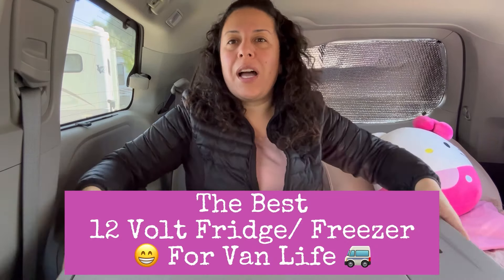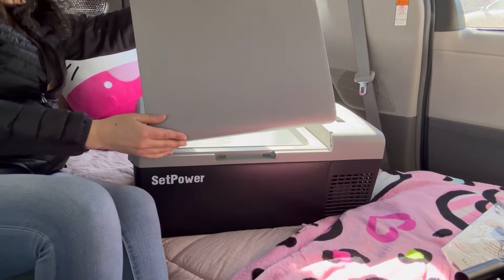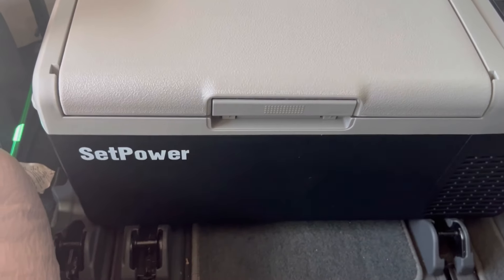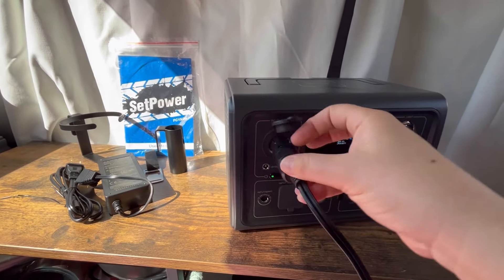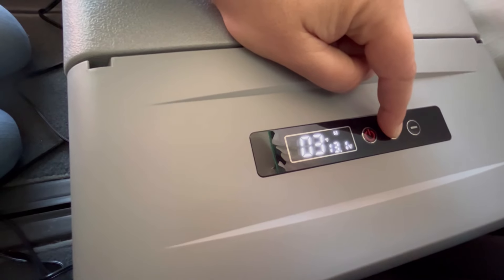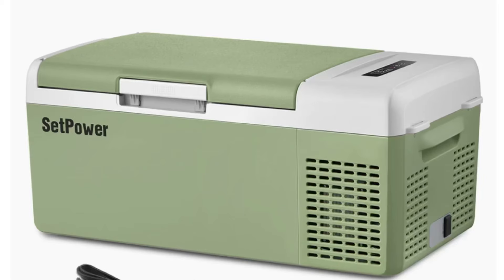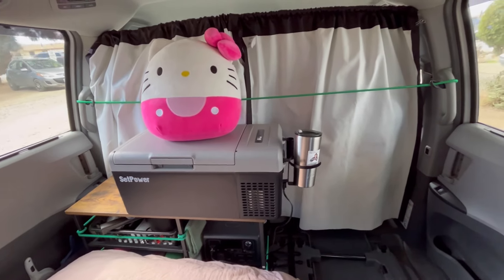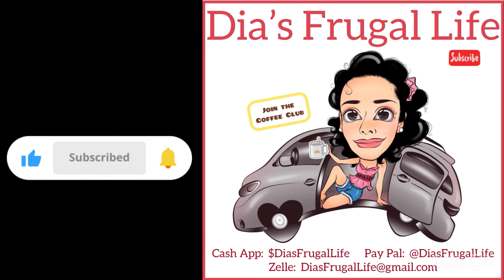The Best Small 12 Volt Fridge/Freezer // SetPower FC15 // Well Built & Affordable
SetPower FC15 / The Best Small 12 v. Fridge /Freezer

I've been using this fridge for a few weeks now and it has worked wonderfully. Its small enough to fit anywhere in my van even under my bed. If you're looking for a compact fridge/freezer to take on your adventures look no further. It’s well-built with lots of great features and best off all its AFORDABLE !!!
Dia's Frugal Life

Amazon Shop

If you like my videos please consider Joining the channel for as little as $2.99 a month. Thanks!